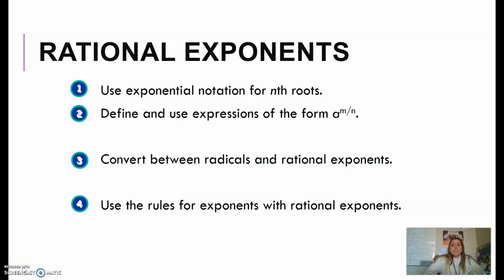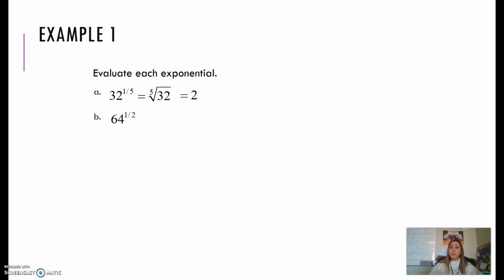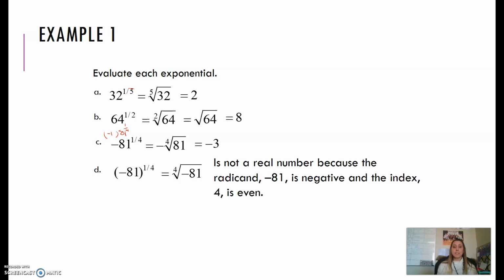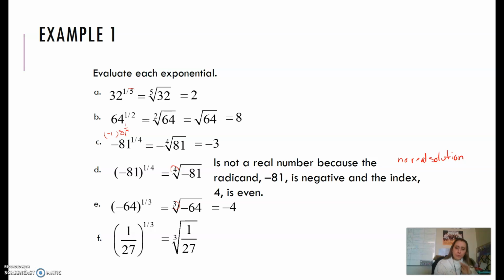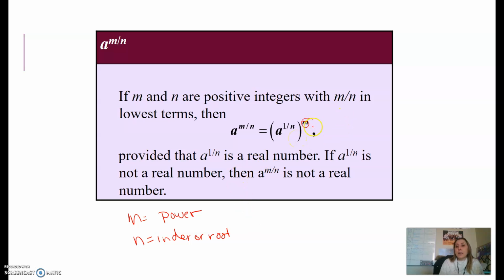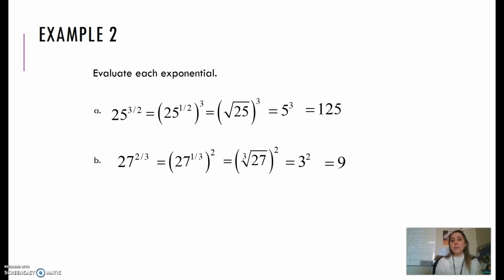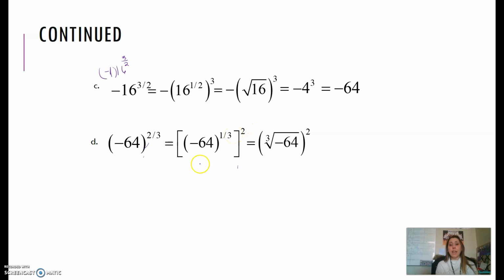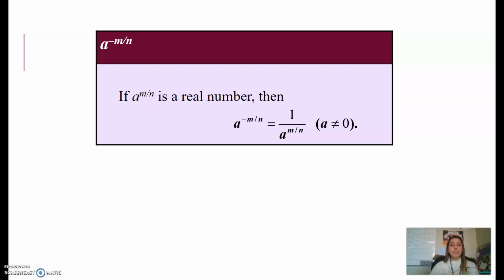Intro to Rational Exponents